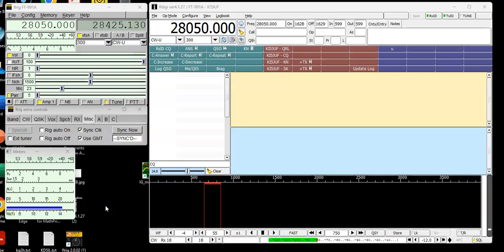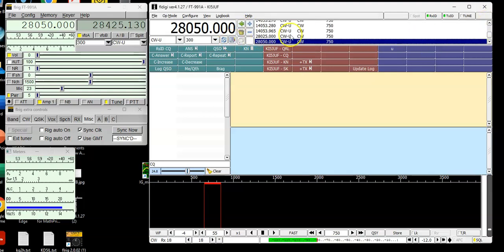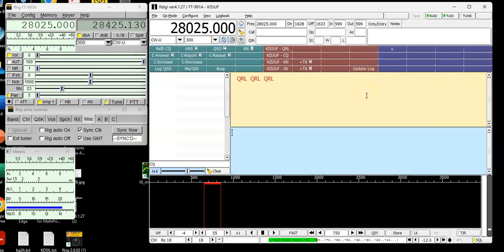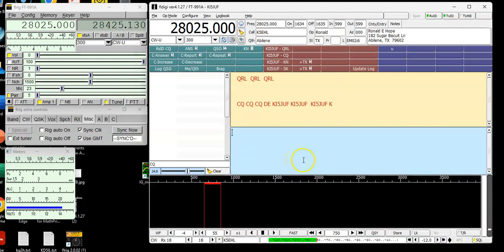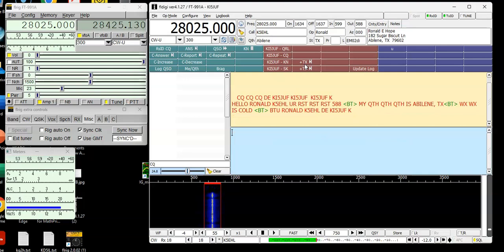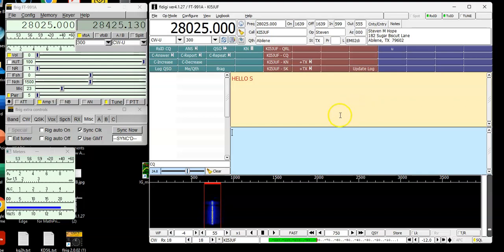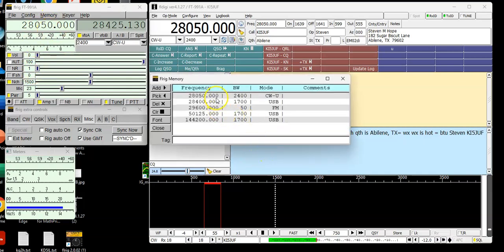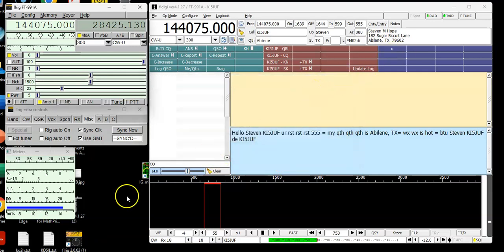FLDigi Looking up Station using Logbook and QRZ Link Macro Update for CW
I revised my CW macros and put them in a local order for building a CW QSO, this will allow me the tools to manage QSO’s and build practice with my Vibroflex Key.

Listening and Sending work together as I hear the macros over and over it helps with my sending.